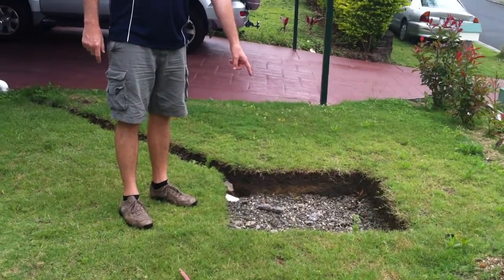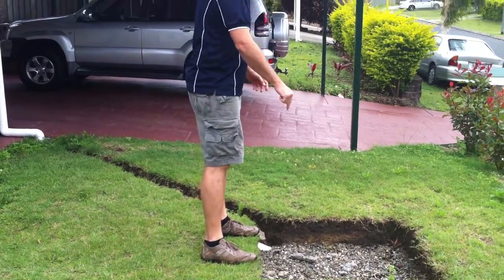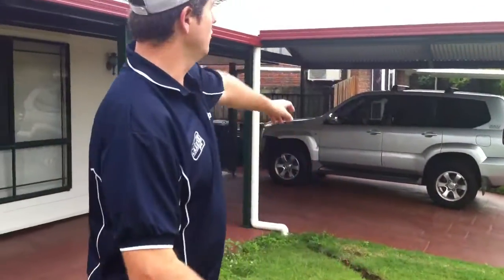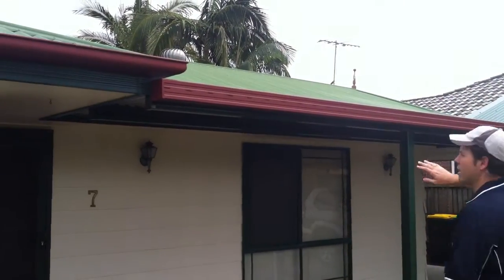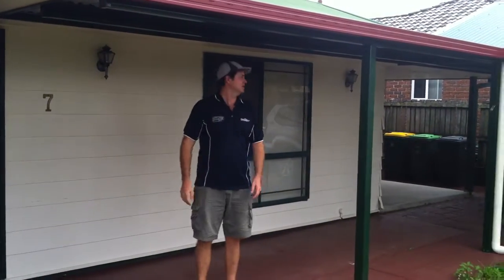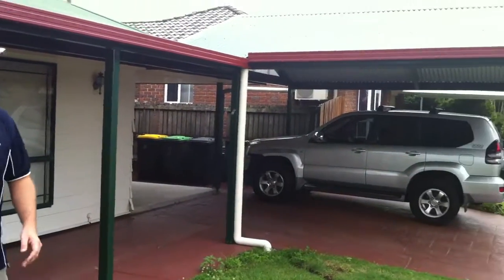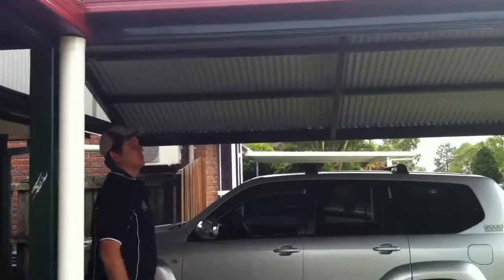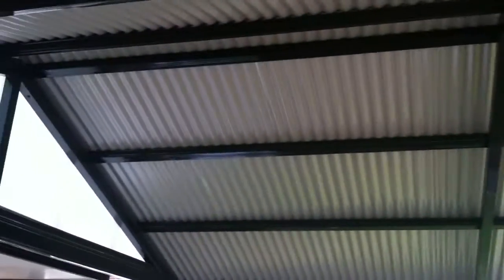Gable Carport in Richlands by Adaptit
Great work by the Adaptit Boys on this Carport in Richlands.  The value of a nice carport on the front of your house can't be underestimated.  Especially when done as professionally as the Adaptit Group.  Call us 1300 i-adapt